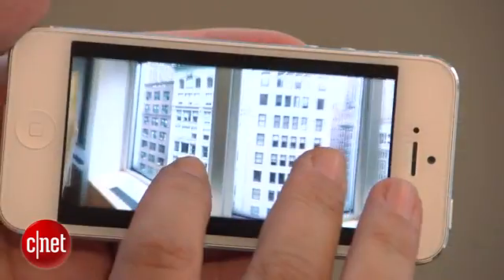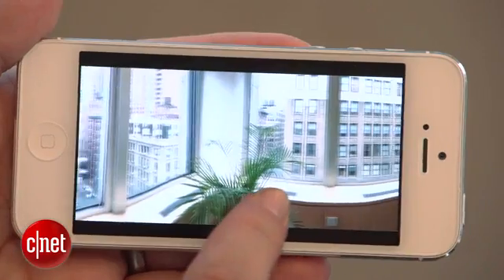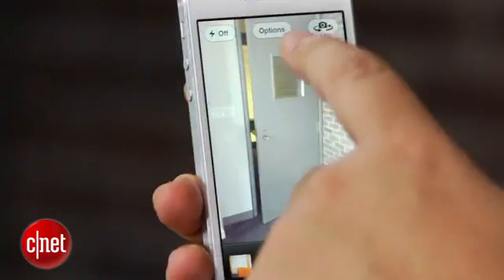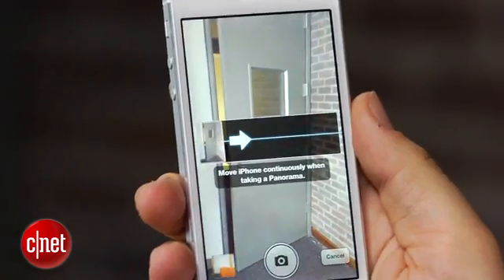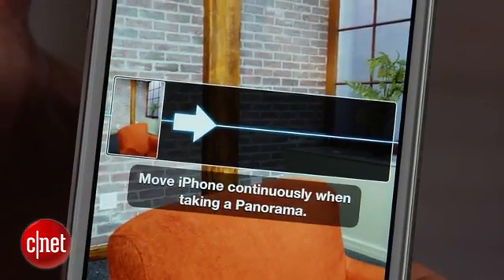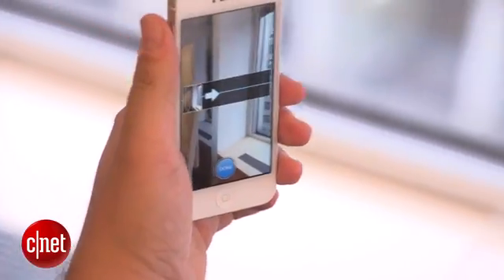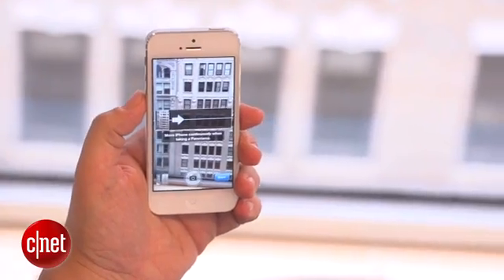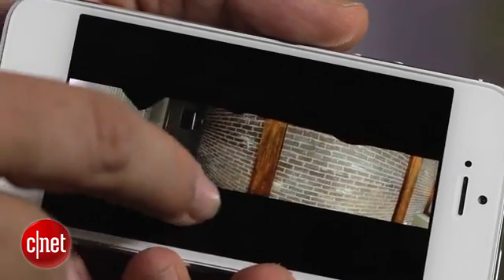How to take panorama photos in iOS 6 on the iPhone 5